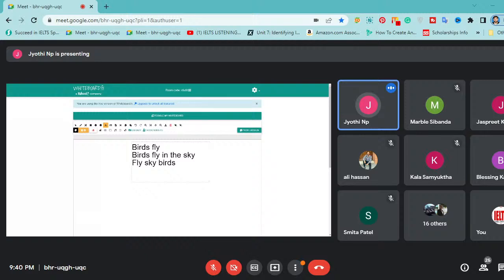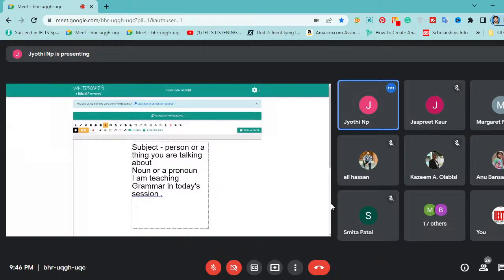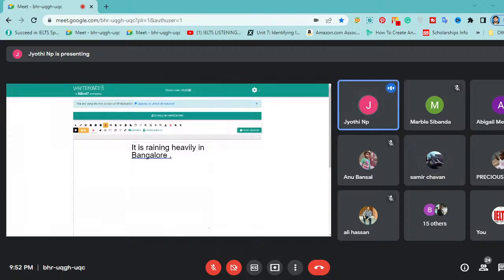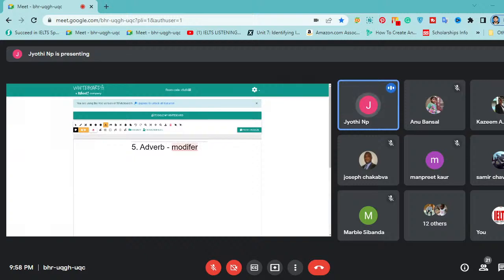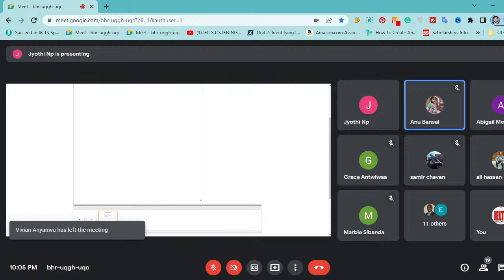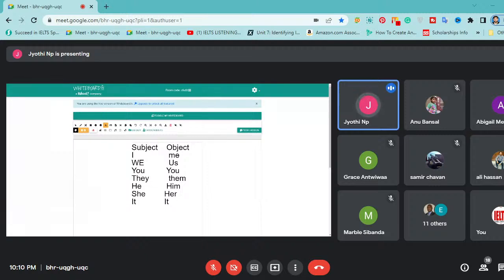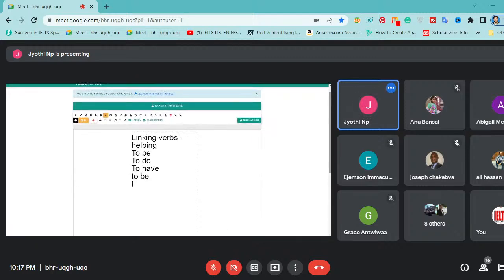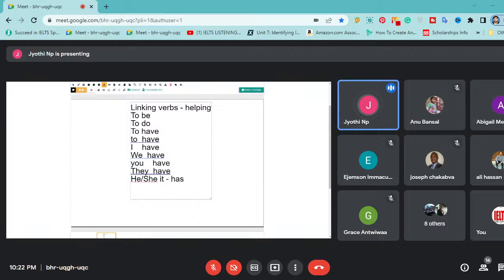ENGLISH GRAMMAR WHAT IS A SUBJECT? PREDICATE, PRONOUN & LINKING VERBS BY TRAINER JYOTHI NAGAPRASANNA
English grammar, what is a Subject? Predicate, Pronoun & Linking Verbs by Trainer Jyothi Nagaprasanna. this is the recording of our google meet session with Trainer Jyothi Nagaprasanna.
About the Author: My name is Jyothi Nagaprasanna. I'm from India. I'm an English teacher. I've been teaching English for 16 years now.